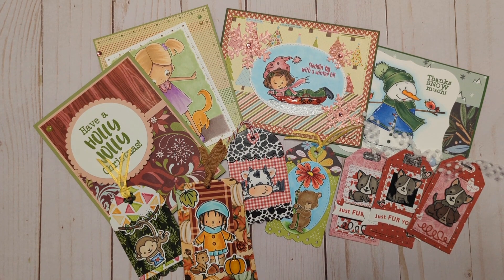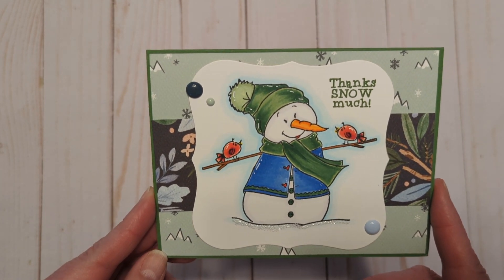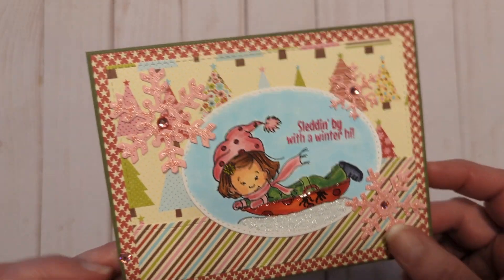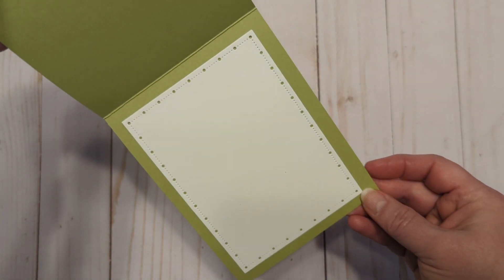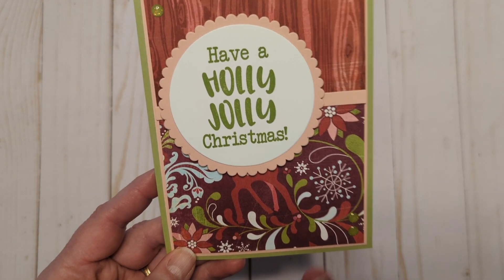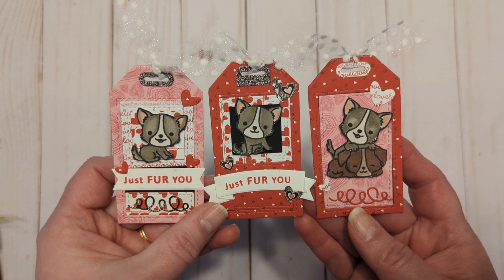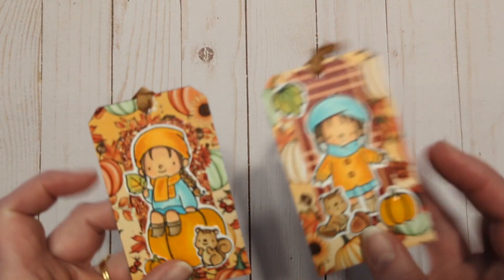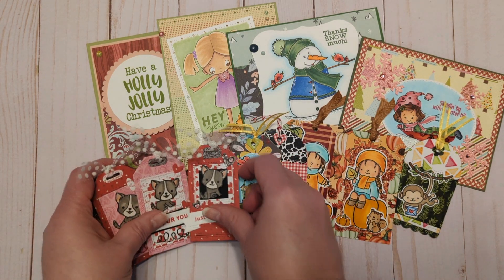Saturday Showcase October 29, 2022- November 4, 2022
Welcome to my Saturday Showcase! I’m excited to share this weekly series to showcase my creations each week!!

This Saturday Showcase shows my creations from Saturday October 29,2022 through Friday November4, 2022.

Danni

Wanna go shopping for crafty goodies?